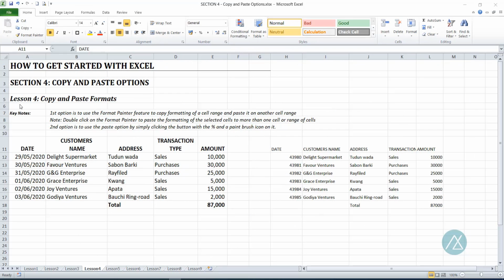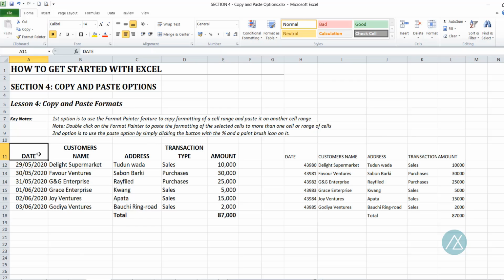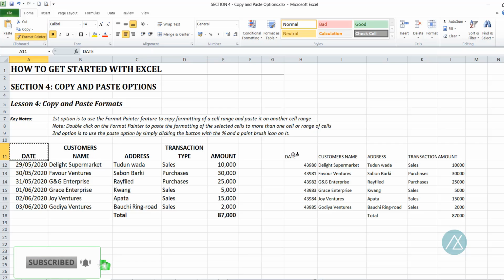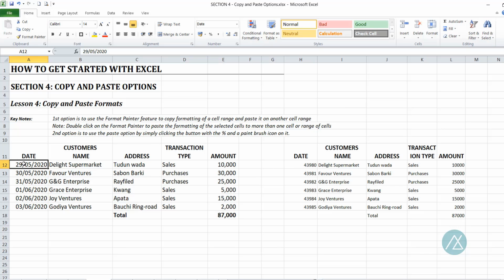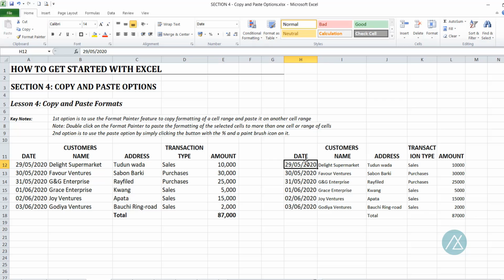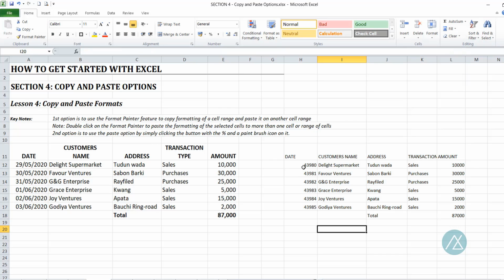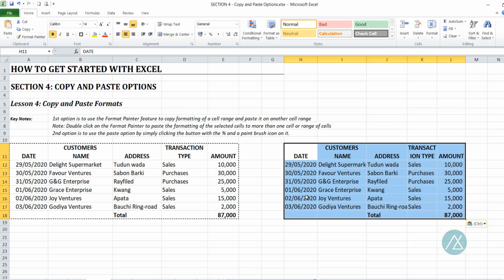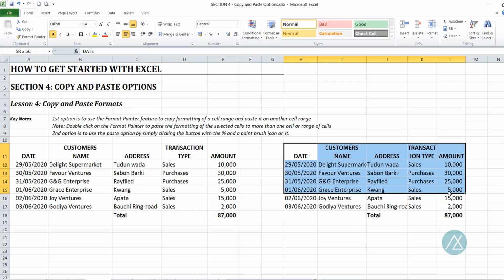👉HOW TO APPLY PASTE FORMAT OPTION IN EXCEL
In this lesson, you will learn how to copy and paste using the paste format option in Excel.